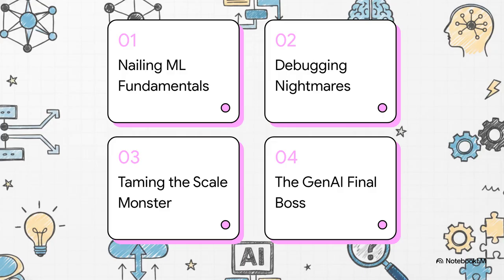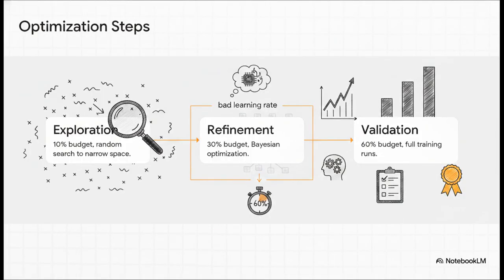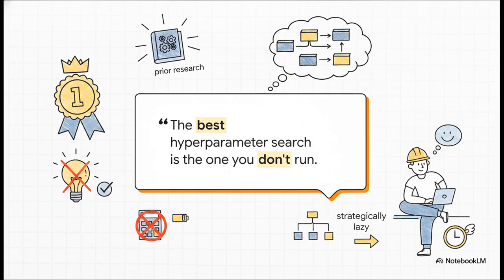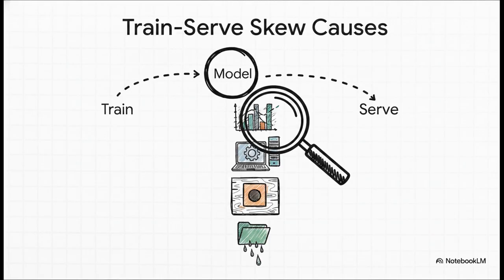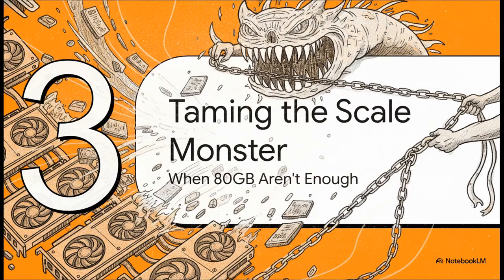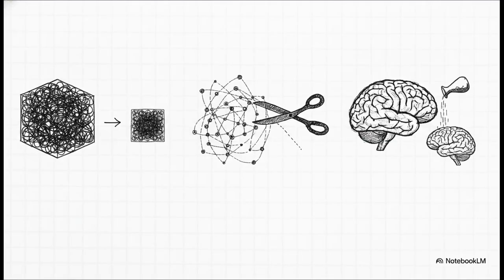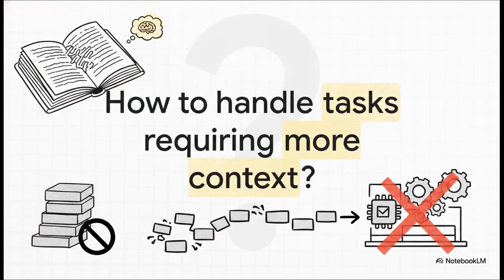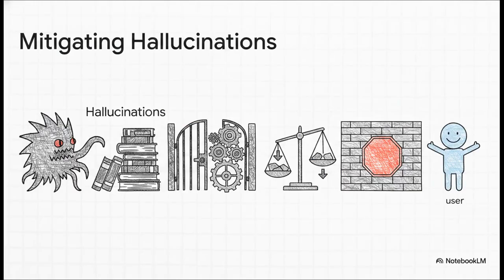The Ultimate 2026 Machine Learning & AI Engineering Interview Guide! 🚀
Welcome to your comprehensive cheat sheet for conquering Machine Learning and AI Engineering interviews in 2026
. In this video, we break down top interview questions ranging from fundamental data science concepts to the complexities of deploying and scaling Large Language Models (LLMs)
What you will learn in this video:
Core Machine Learning: We explore essential algorithms like K-Nearest Neighbors (KNN), Random Forests, and Support Vector Machines (SVM), while tackling crucial concepts like the bias-variance tradeoff and how to combat model overfitting
AI & LLM Engineering Fundamentals: Dive deep into the Transformer architecture and attention mechanisms, and learn how to optimize models using Parameter-Efficient Fine-Tuning (PEFT) methods like LoRA and QLoRA
RAG vs. Fine-Tuning: Understand exactly when to use Retrieval-Augmented Generation (RAG) to ground your models in current facts, and when to fine-tune them to learn specific behaviors or domain jargon
Intelligent AI Agents: Discover the architecture behind AI agents, including how they utilize tool calling (function calling) and memory to execute complex, multi-step tasks
MLOps & Production Infrastructure: Get practical insights into designing robust training pipelines and learn strategies for distributed training on massive datasets, including Tensor Parallelism and Fully Sharded Data Parallelism (FSDP)
Model Optimization & Debugging: Learn how to diagnose and fix train-serve skew in production, perform hyperparameter optimization on a tight compute budget, and compress massive models using techniques like quantization, pruning, and knowledge distillation
Whether you are aiming to be a Data Scientist, an MLOps professional, or you are preparing for a rigorous FAANG machine learning interview, this guide provides the foundational and advanced knowledge you need to succeed